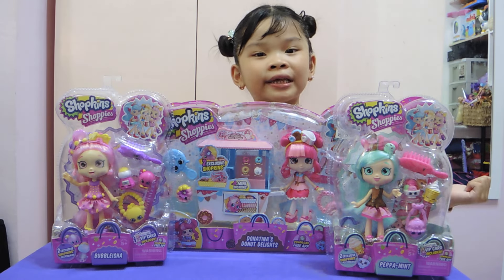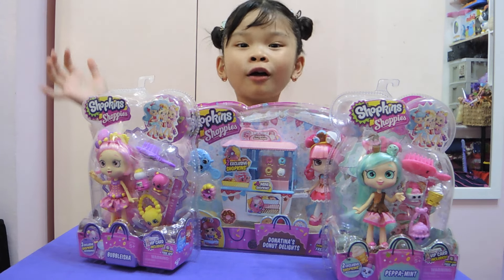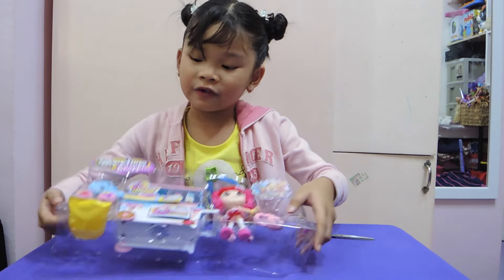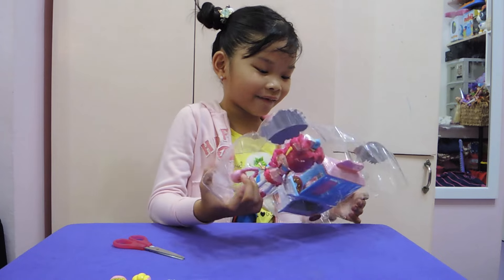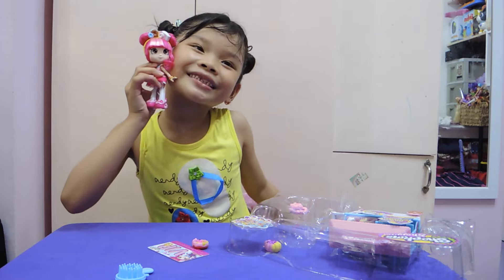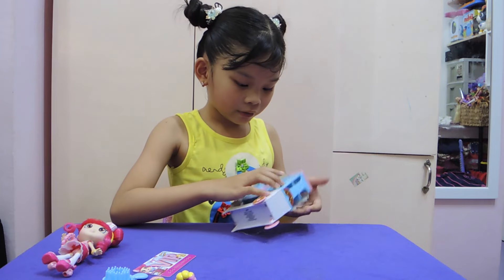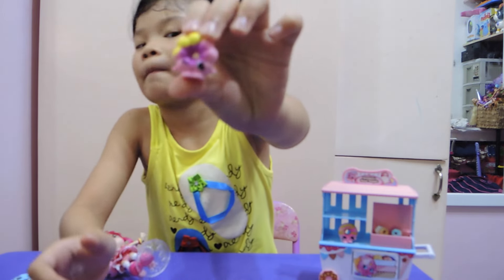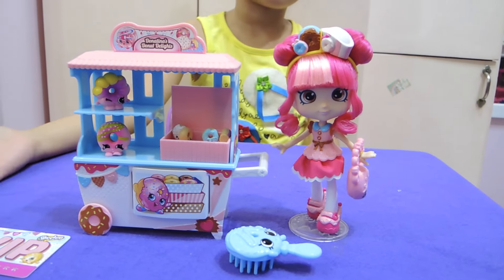Shopkins Shoppies Haul + Unboxing + Review (ft. Donatina's Donut Delight) | Keisha TV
Shopkins Shoppies Donatina's Donut Delight, Peppamint and Bubbleisha

Hey guys! This is Keisha. I hope you'll enjoy this video.

Watch my video and hope to see you there next time!

Xoxo,

Keisha